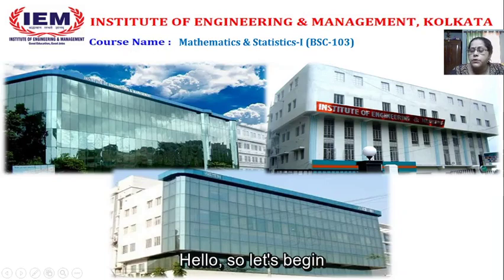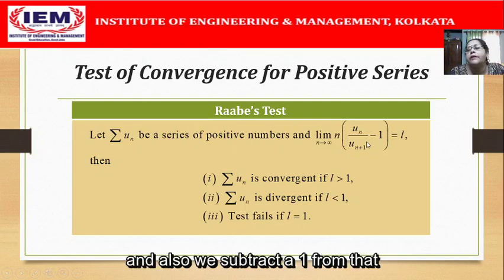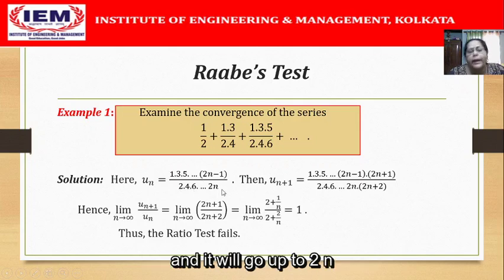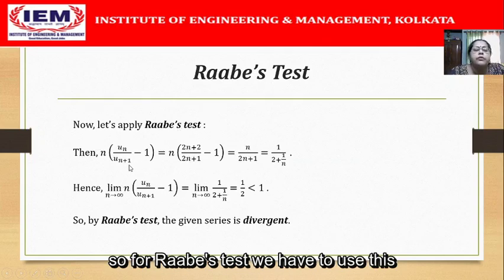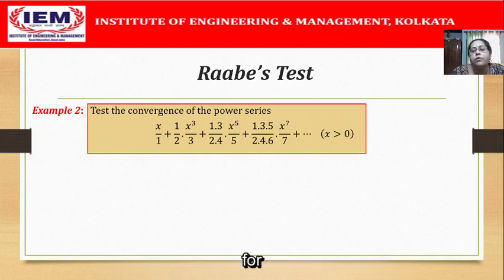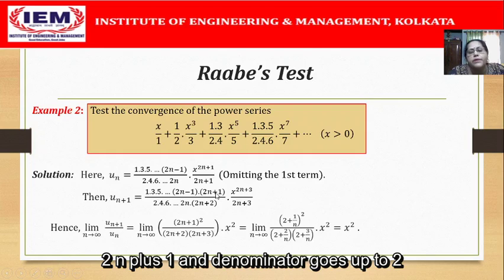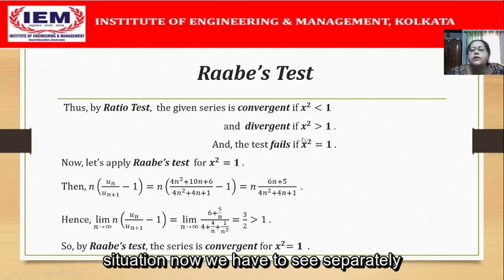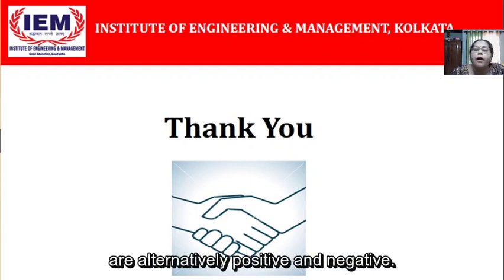Sequence and Series - Lecture 9 - Raabe's Test of Convergence (Re-upload)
This is the ninth video in a series of lectures on Sequence and Series by Dr. Sharmistha Ghosh, explaining Raabe's Test of Convergence for positive series.
This is a re-upload of the video which was previously the sixth video in the series of lectures on Infinite Series, now with embedded English subtitles.